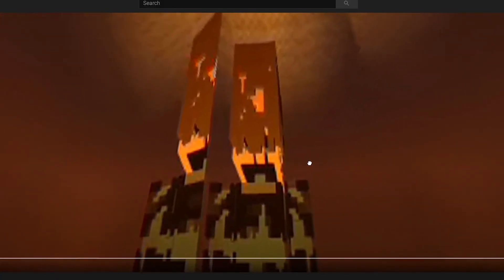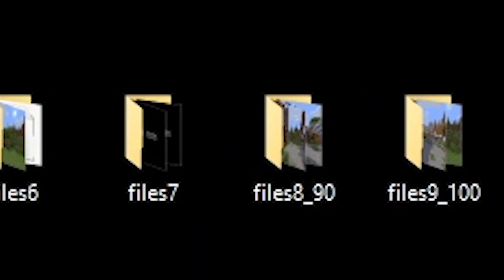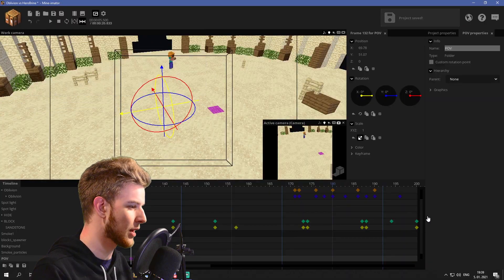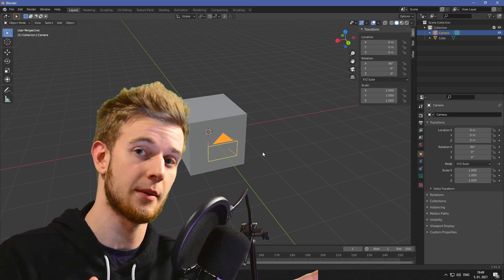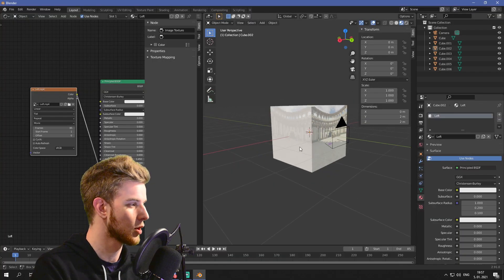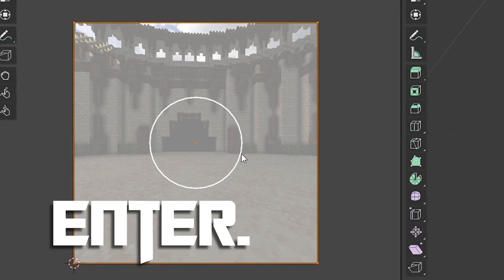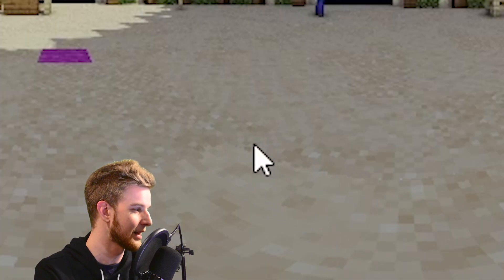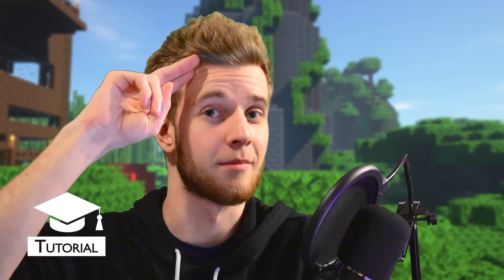How to Create 360° VIDEO in Mine Imator! [Full Tutorial]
Create monoscopic 360° videos using Mine Imator and Blender! Place your audience in the first person of your animations and let them look around the world at their own will! In this video I'll show you how to create such an experience completely for free!

~SharpWind